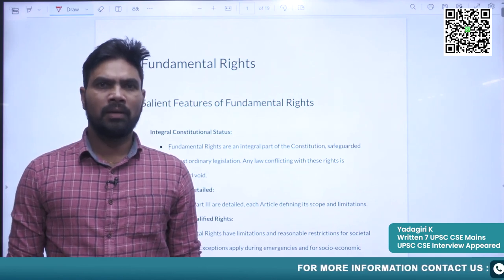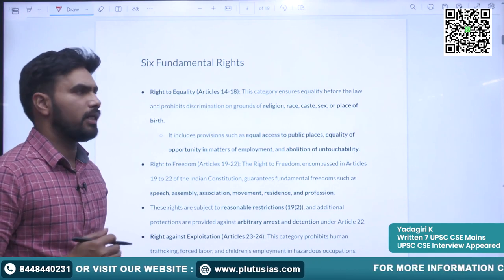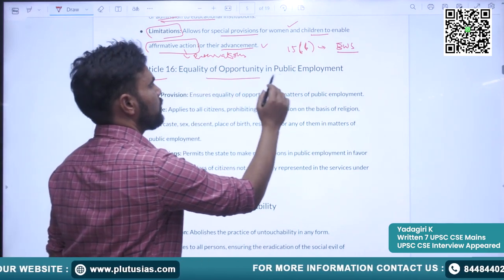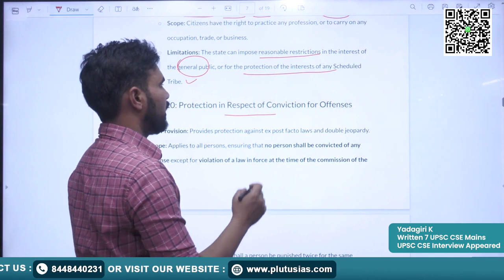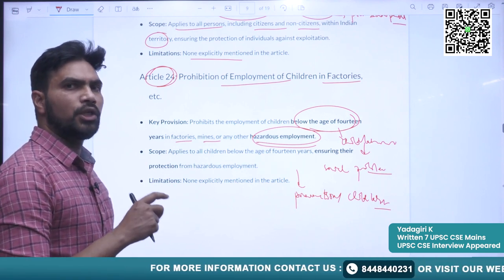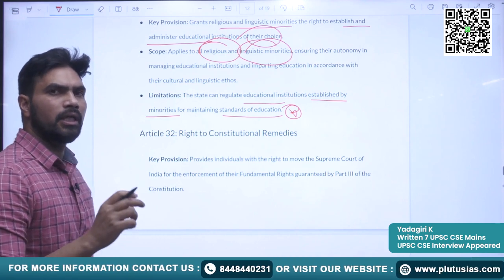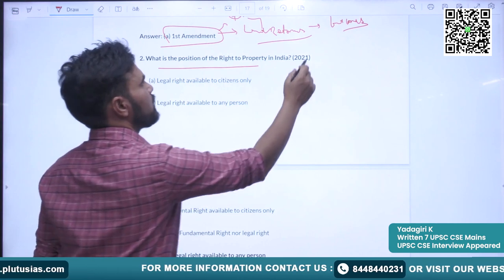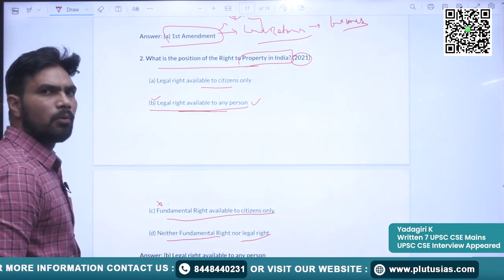UPSC Prelims in 95 Days Challenge | Day 4 - Fundamental Rights ft.Yadagiri | Plutus IAS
Join us for Day 4 of our intensive 95-Day UPSC Prelims Challenge on Plutus ias. In this session, esteemed faculty Yadagiri, with a remarkable track record including 7 written UPSC CSE Mains and 1 successful UPSC CSE Interview appearance, delves into the intricate realm of Fundamental Rights. Gain profound insights, essential knowledge, and strategic understanding crucial for your UPSC preparation journey. Don't miss out on this opportunity to fortify your grasp on this fundamental aspect of Indian polity.

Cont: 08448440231